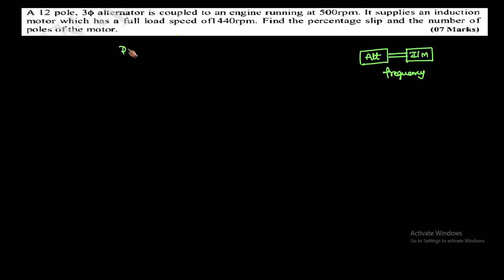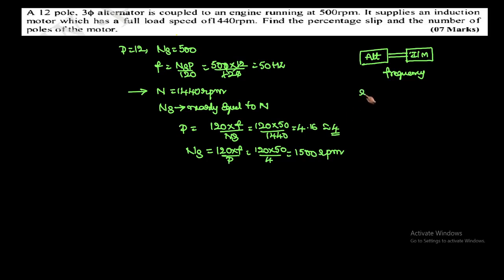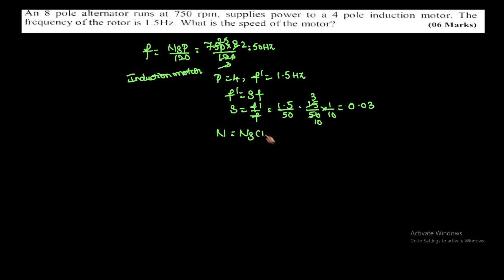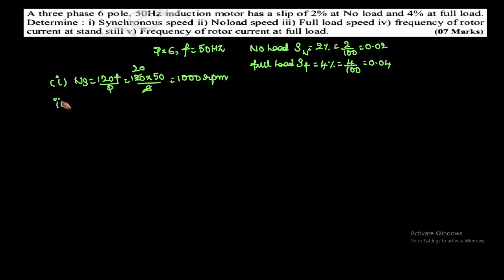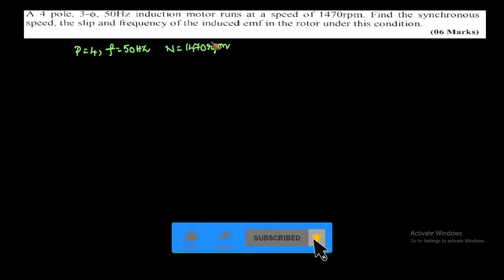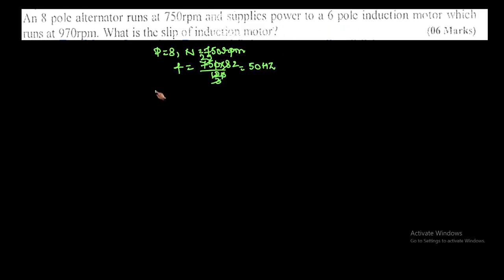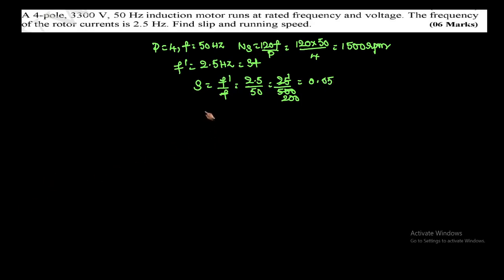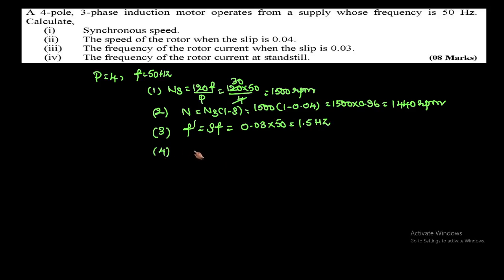VTU//BEE//MODULE-V//PREVIOUS PROBLEMS ON INDUCTION MOTORS ASKED IN VTU PAPERS